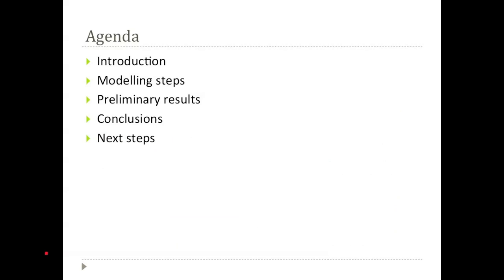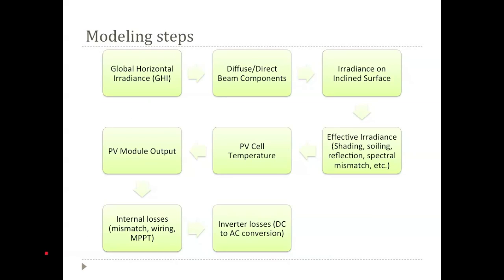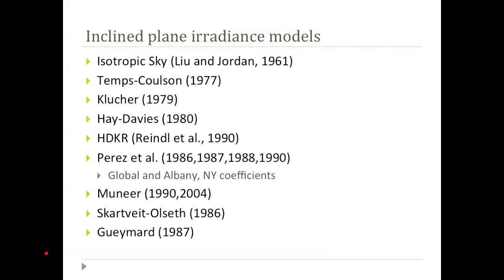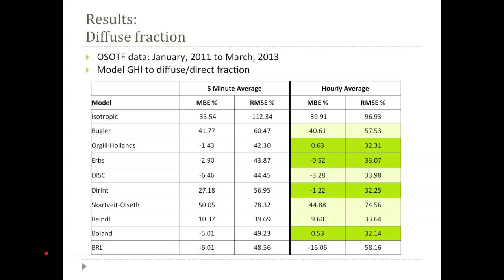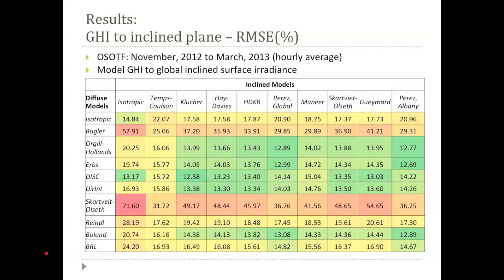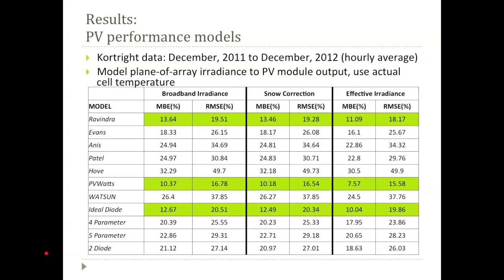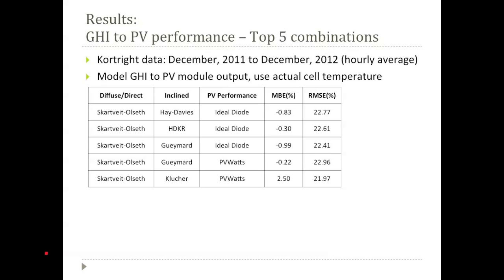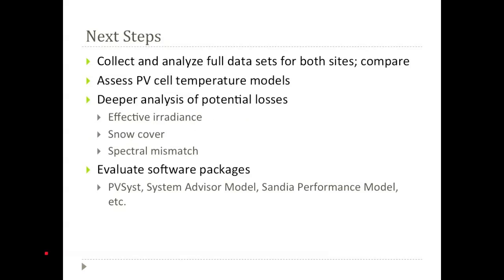NGS 2013 - David Richardson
(Parallel Speaker) slides below... David Richardon, a PhD student at the University of Toronto, evaluates the solar radiation and solar photovoltaic performance models for southern Ontario.

[slides at ...]